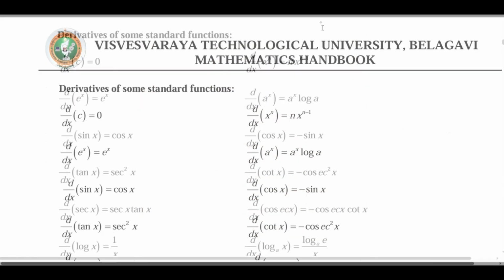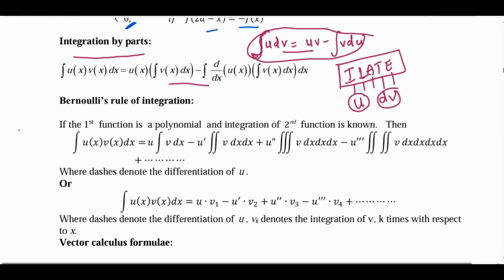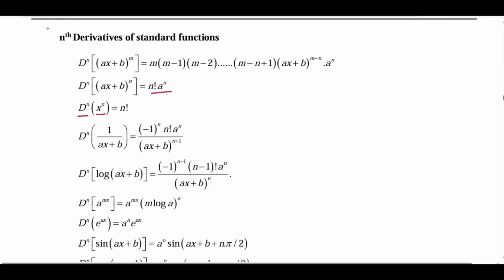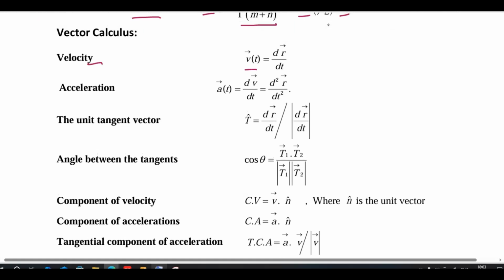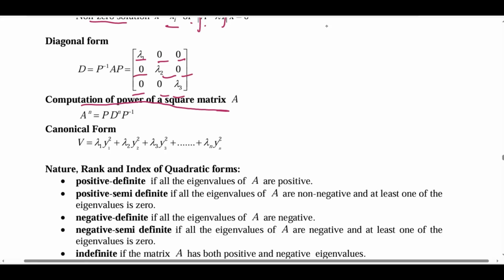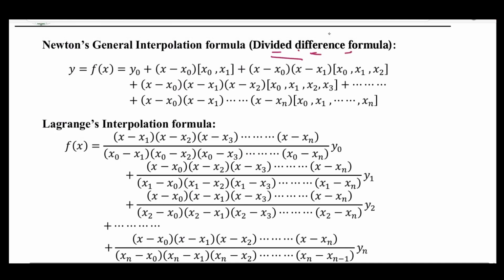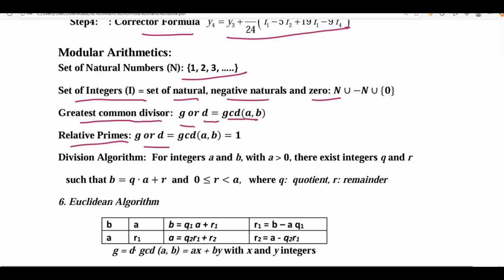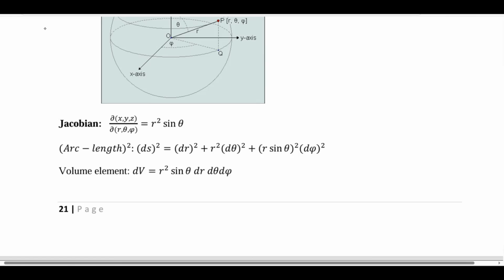Engineering VTU MATHS HANDBOOK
VTU Mathematics Handbook using
1st and 2nd SEMVTU MATHFORMULA